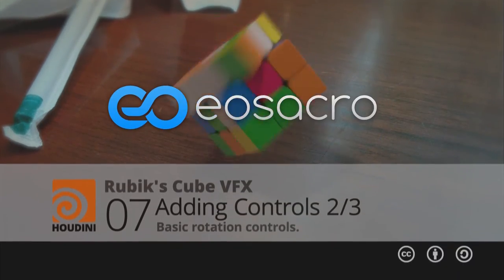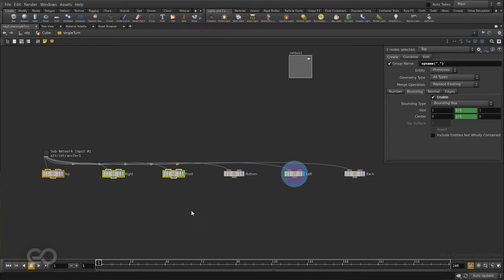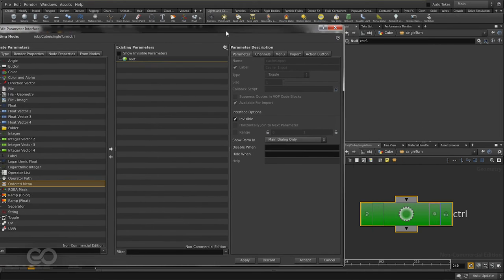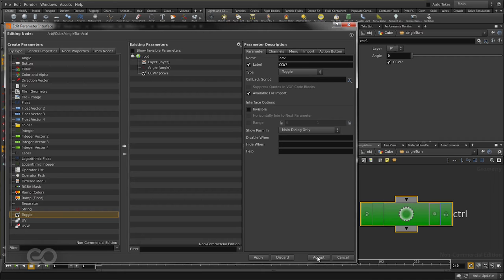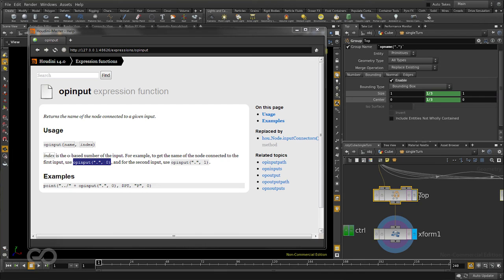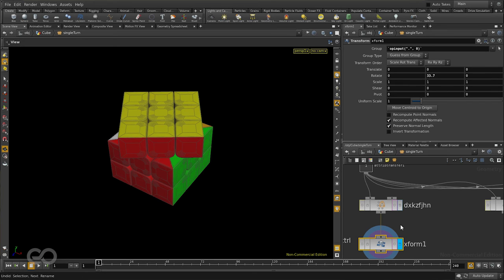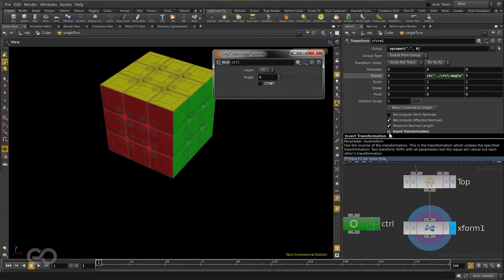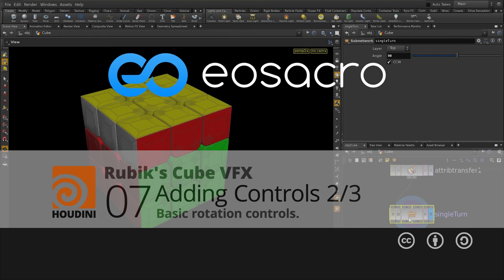Rubik's cube - 07 - Adding Controls 2/3 - Basic rotation controls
Finally we're about to make our cube rotate for the first time!

If you want me to make any specific tutorials, fill up this form
Please note that I won't be able to make tutorials for every request.

Follow upcoming tutorials and vote on the ones you like on facebook